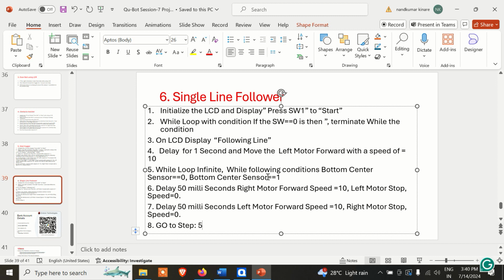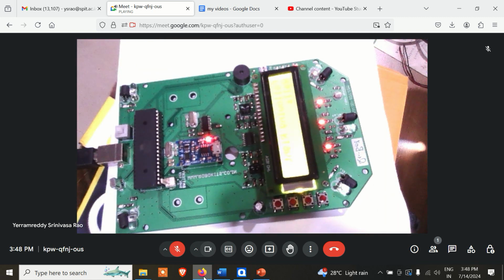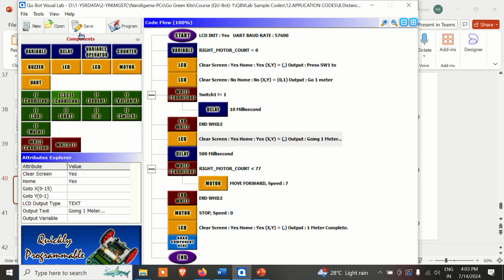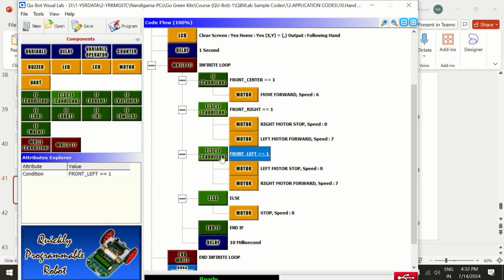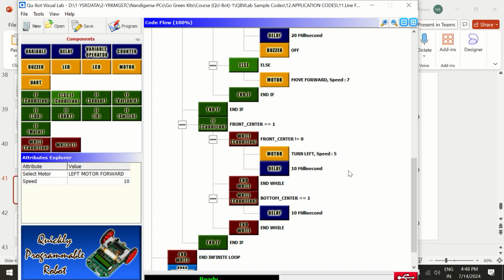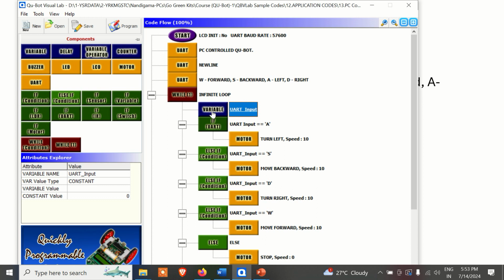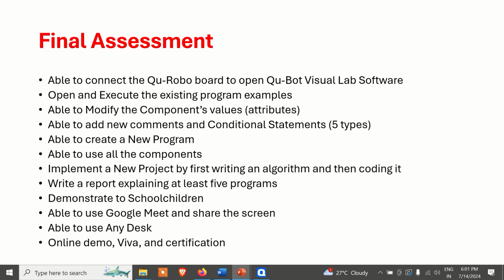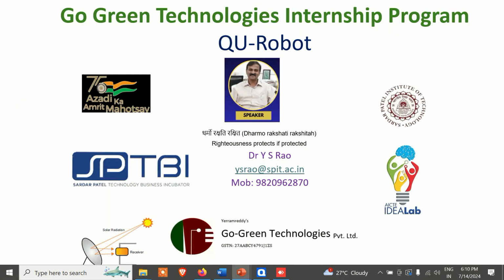Qu-Bot Session-15: Applications 6 to 13 and concluding course work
In this session, we covered Qu-Bot applications 6 through 13, along with the expectations for the coursework. We also discussed other tools such as AnyDesk, Google Meet, and Project Report, including a demonstration of their use.